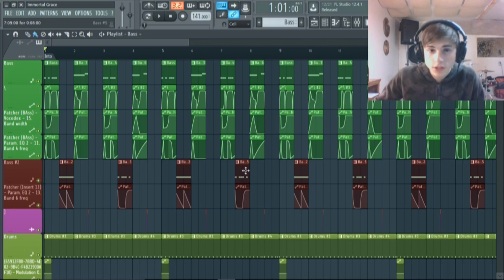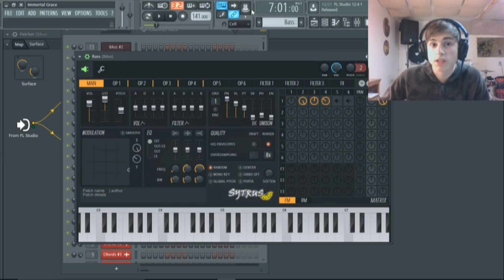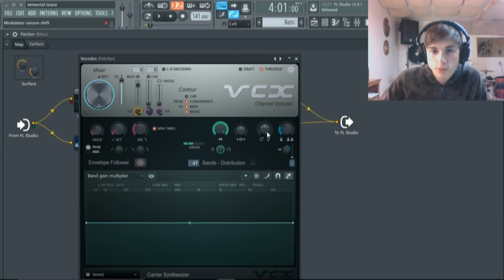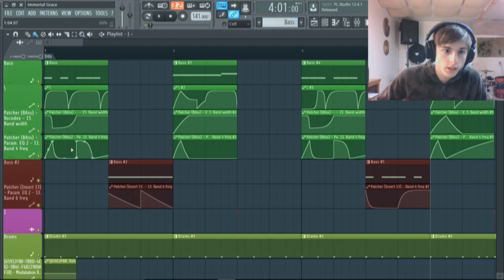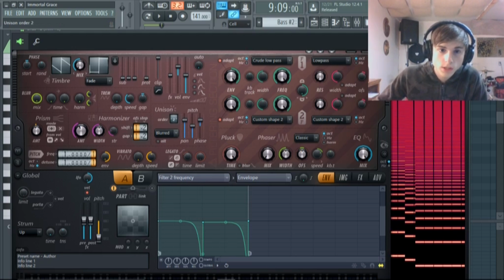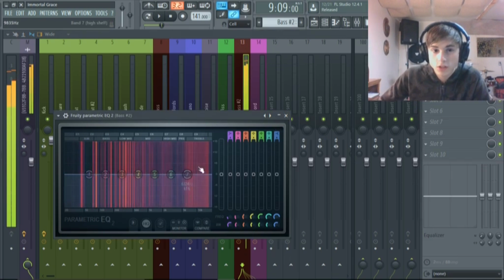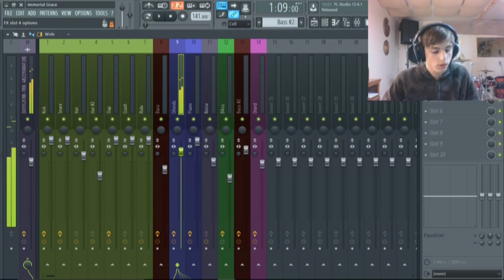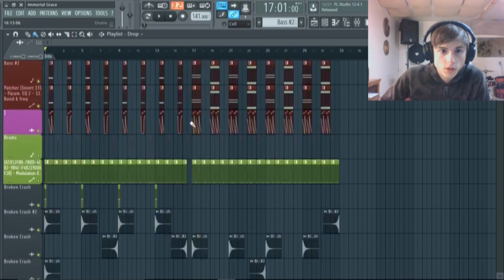Dubstep/EDM Made in Fl Studio 12 - Drop #13 BTS - Chief Fruity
Hey! More Music!!

Purchase "Wreckage" on amazon

/tracks